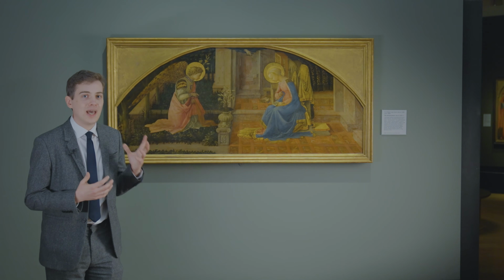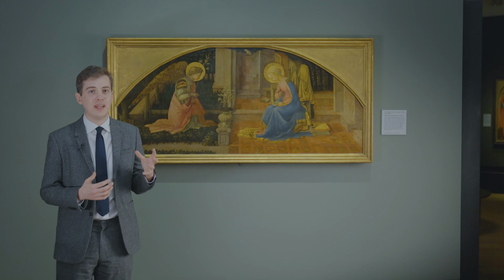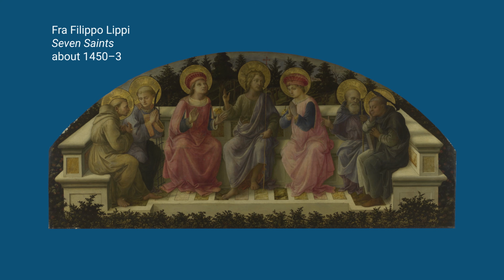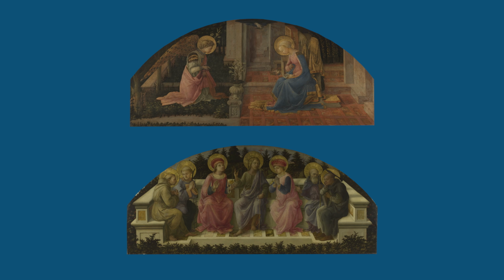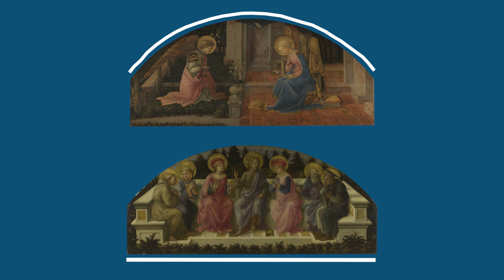Why is this painting semi-circular? | Fra Filippo Lippi's 'Annunciation' | National Gallery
Curatorial Fellow Nicholas Flory takes a look at the details in Fra Filippo Lippi's painting of the Archangel Gabriel with Mary and explores the surprising location for where this painting might have been hung.